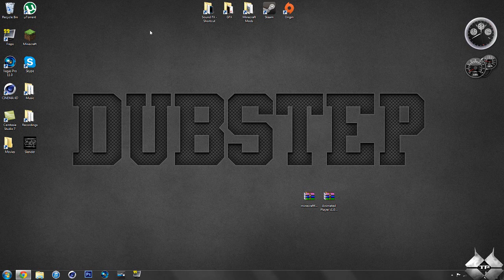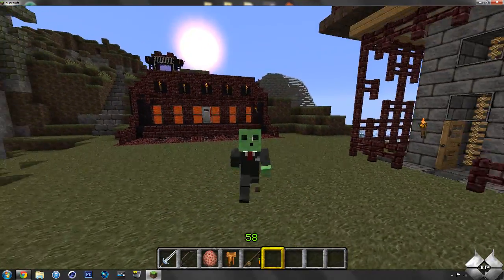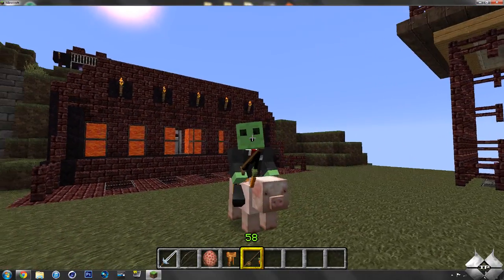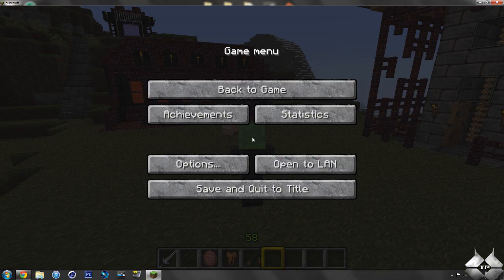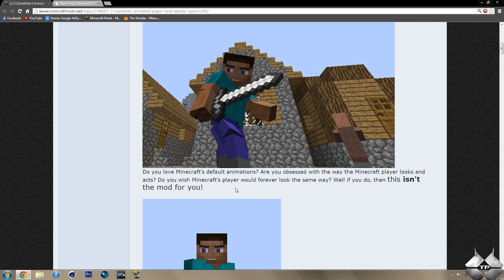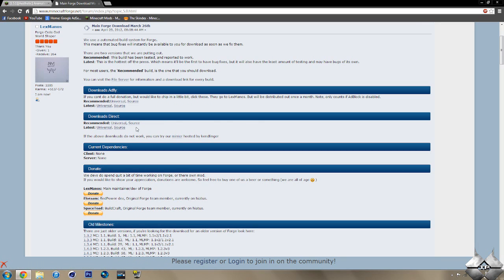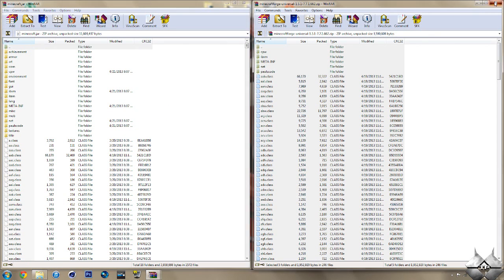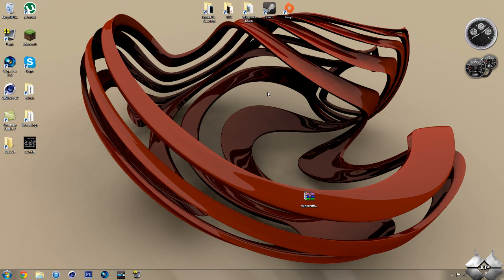Minecraft 1.5.1 - How To Install The Animated Player Mod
The Animated Player mod will bring your player to life with new life like movements!